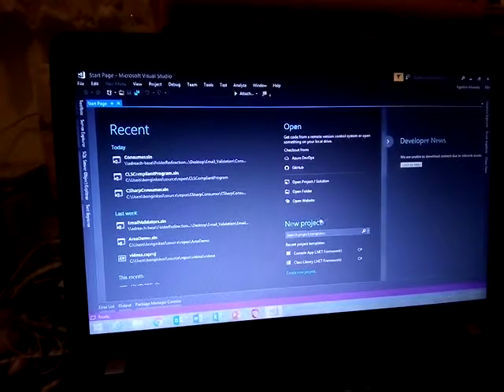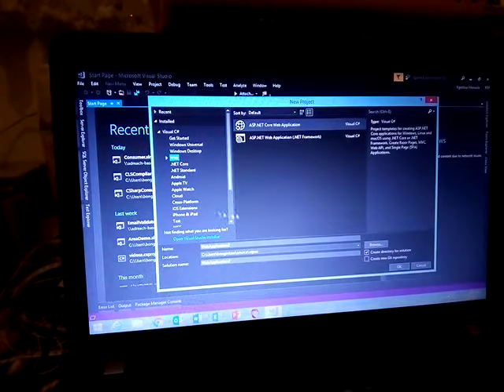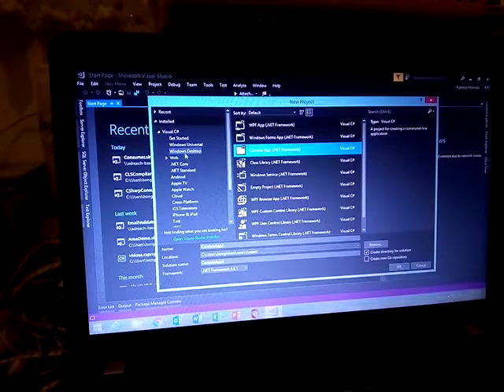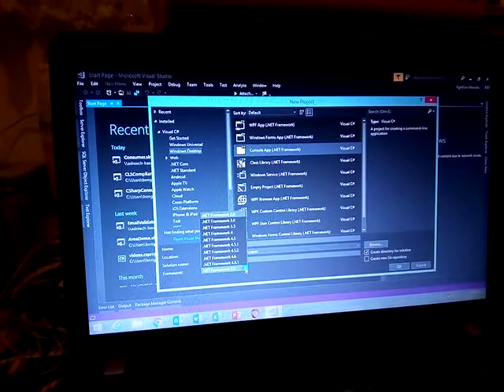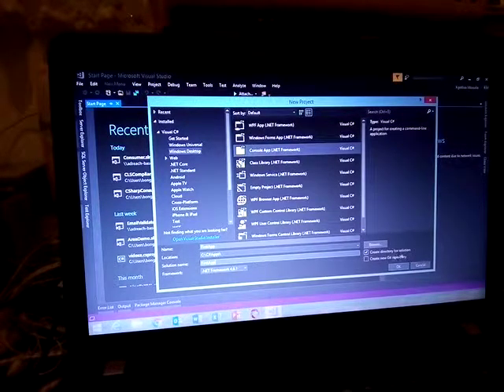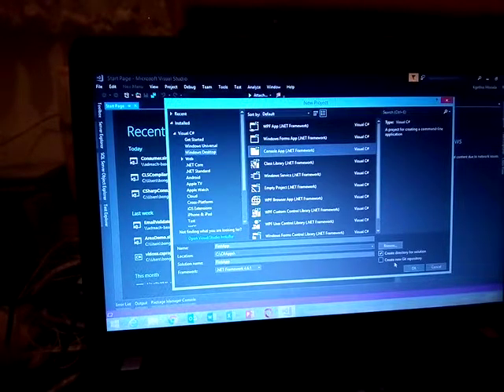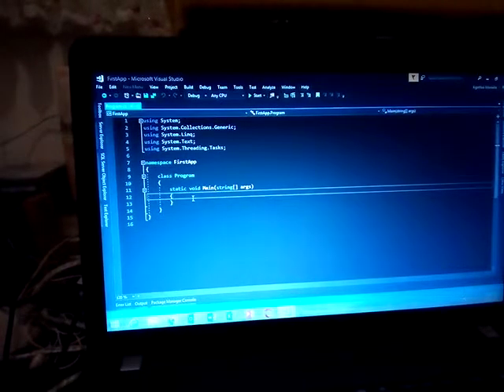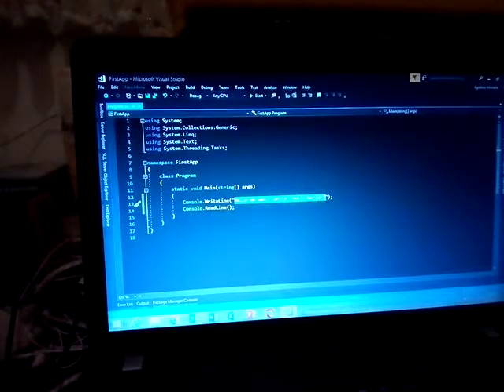Creating your First App - Programming C#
We go through the process of creating in C# using visual studio 2017.